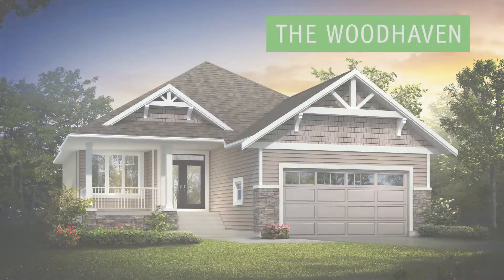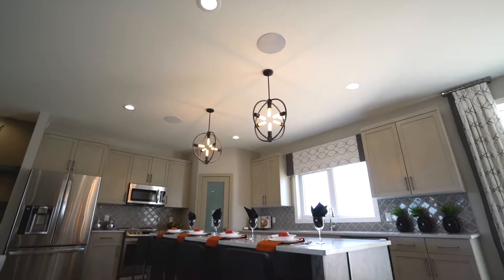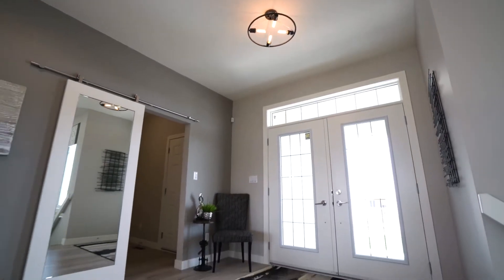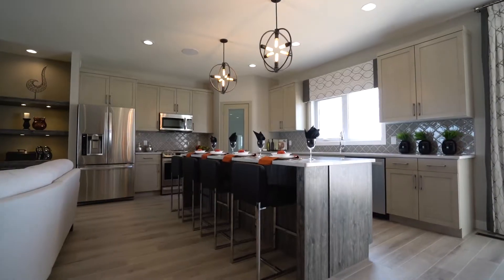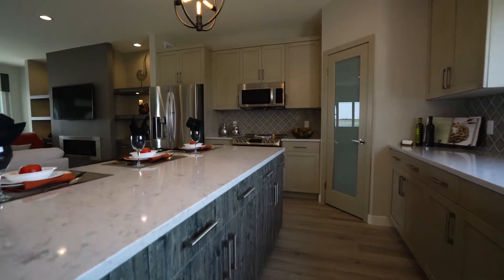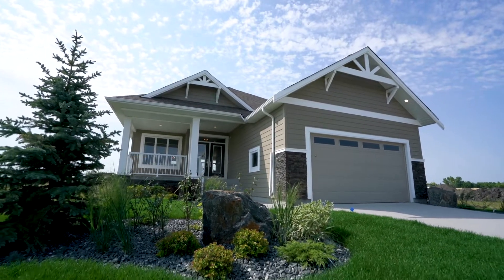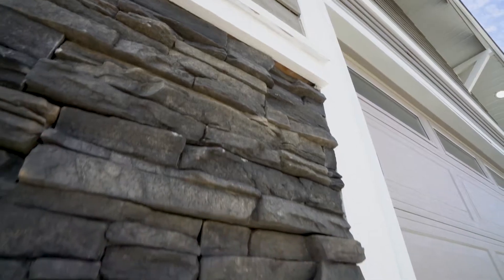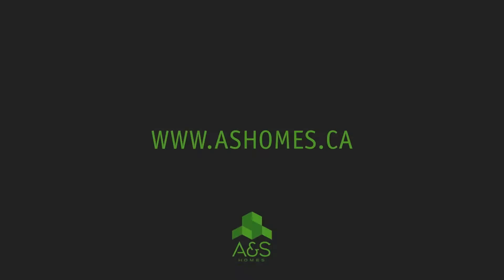Video Tour | The Woodhaven | Winnipeg, MB | A&S Homes